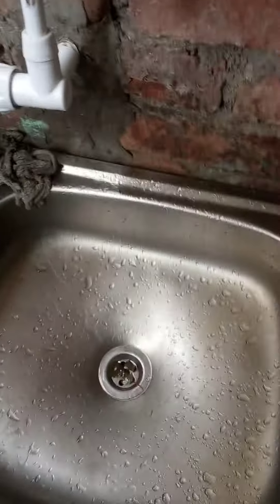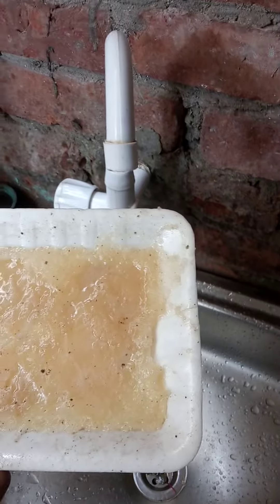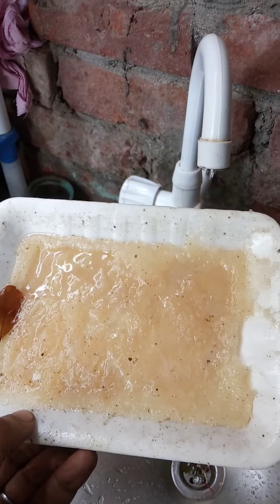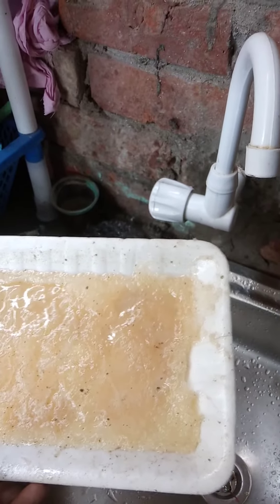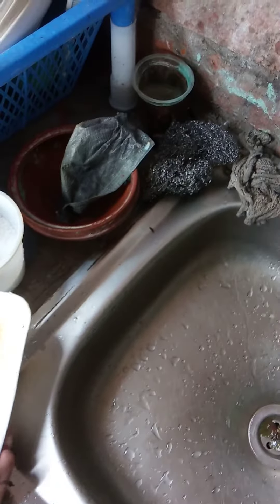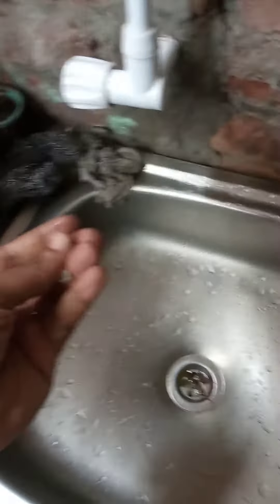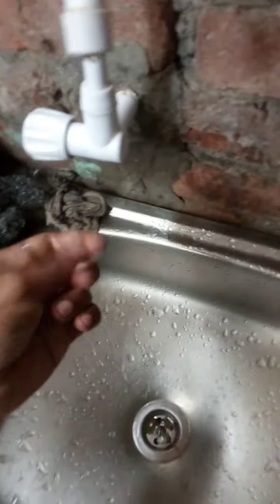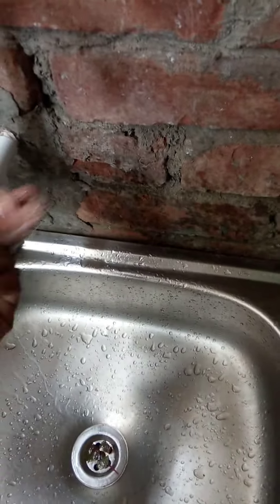25 September 2020